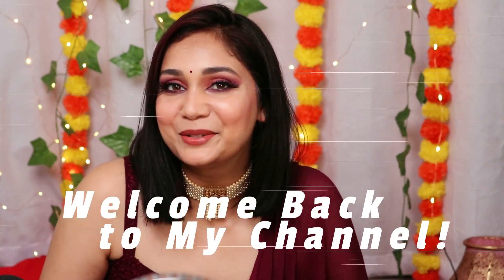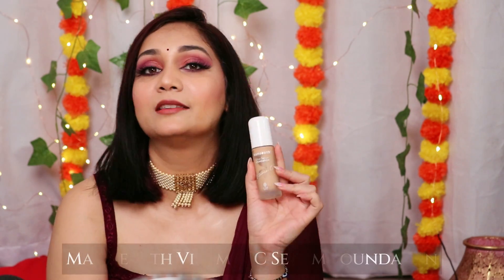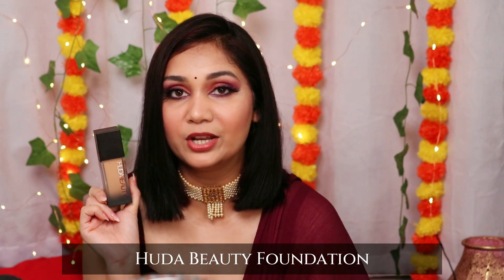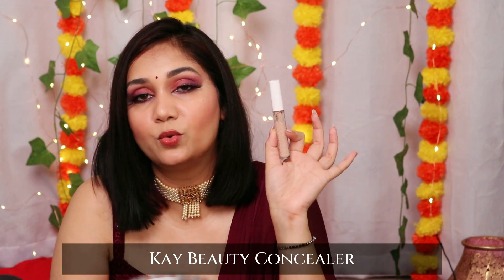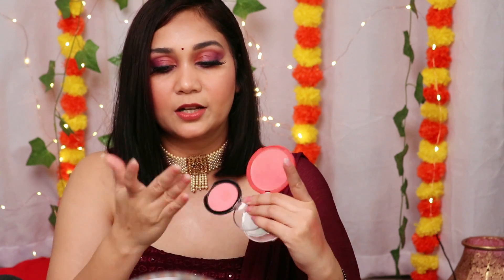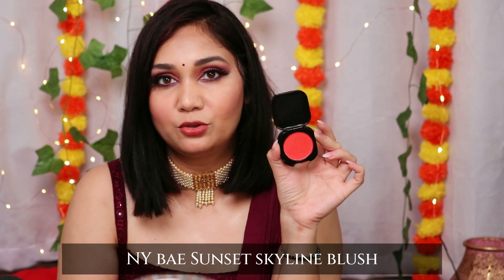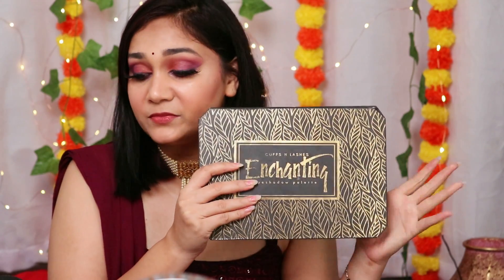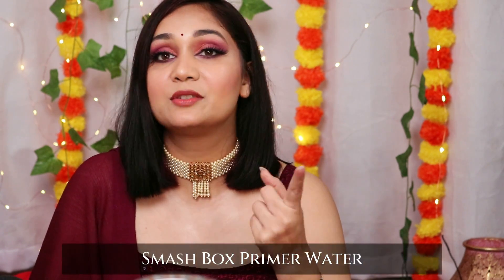Bridal / Beginners Makeup Kit | Complete Beginners Makeup Kit in Affordable Range | Nidhi Katiyar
Hey Guys Sharing this detailed beginners makeup kit for you all.
You can mix and matc and create your own depending on your needs.

Here  is the list of products I talked about in this video -
Kay Beauty blush
NY bae Sunset skyline blush
maybelline Master Chrome - molten gold
Wet n Wild Precious Petal
Cuffs n Lashes Glow Palette
Huda Beauty Palettes
mamaearth lipsticks
Plum Lipsticks
MARS Lip Crayons
Maybelline Vinyl Lipsticks
Blue Heaven Prep & Fix
MAC Prep & Prime
Morphe Luminous Setting Mist
Smash Box Primer Water
Foxtale Duet Cleanser
Cetaphil moisturizer

My Referal Codes -
Plum Goodness -

Chpters -
0:00 Intro
1:07 Primers
2:42 Foundation
5:29 Concealer
7:59 Compact
9:31 Loose Powder
10:58 Blush
13:10 Highlighter
14:50 Eyeshadows
16:00 Lipstick
17:45 Makeup Fixer
18:14 Skincare

Love
Nidhi